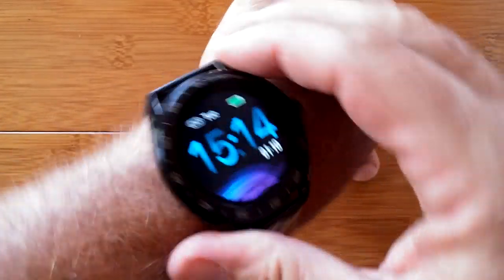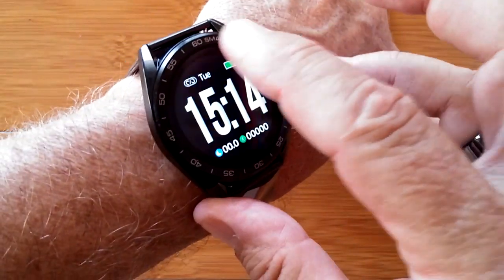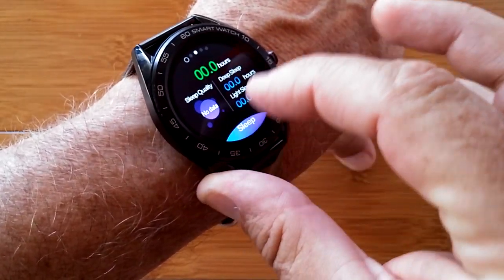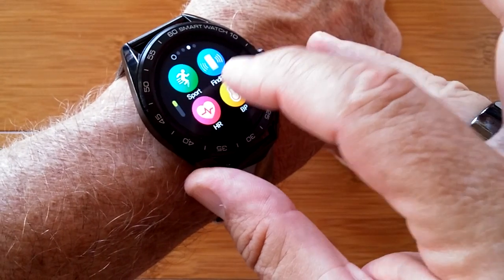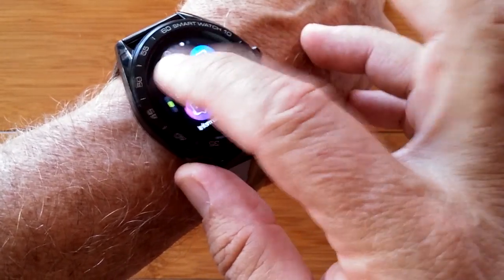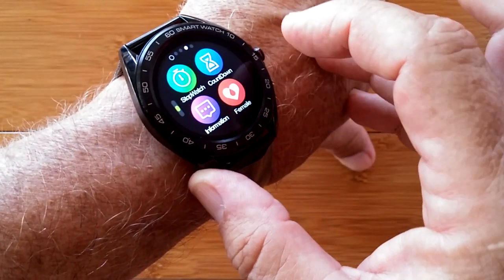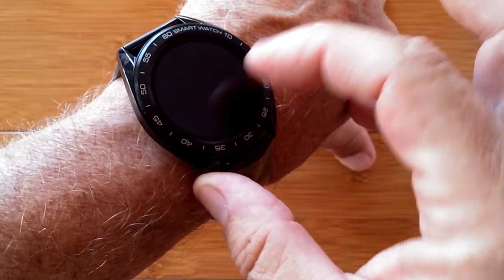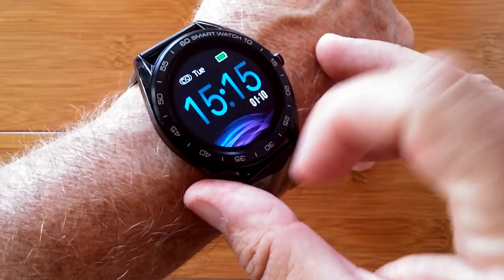SENBONO K7 IP68 Waterproof Carbon Fiber Backed Blood Pressure Sports Smartwatch: One Minute Overview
More SENBONO Products

This K7 smartwatch has been provided by SENBONO for review. Many thanks to our viewers for making this YouTube site popular and to SENBONO for their support. If you are interested in purchasing this K7 smartwatch, please use the link listed above. It will help us receive more watches to review for you in the future. Thanks!

DESCRIPTION:
You can count on a great design from SENBONO and today’s K7 doesn’t disappoint. It’s a solid sized smartwatch with a black metal band (also available with removable leather band) and includes an attractive carbon fiber back. It offers all the standard health/fitness functions plus, when tethered to the phone app, it can offer female cycle information directly on the watch. It’s a good watch for a good price.